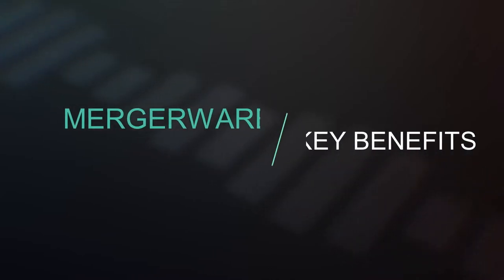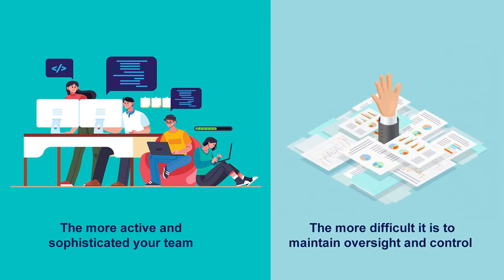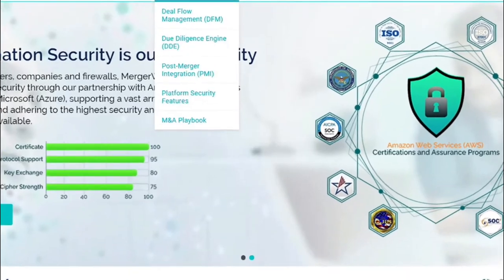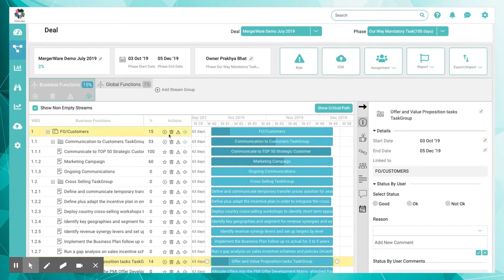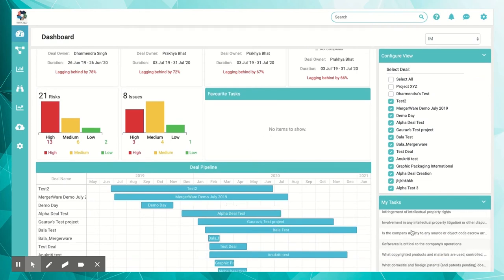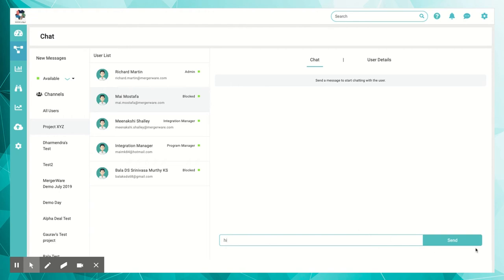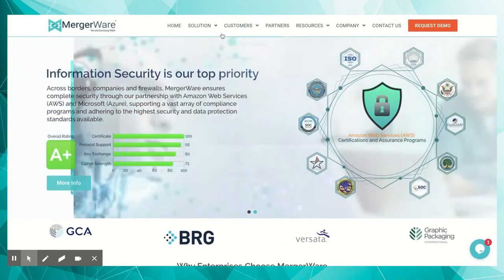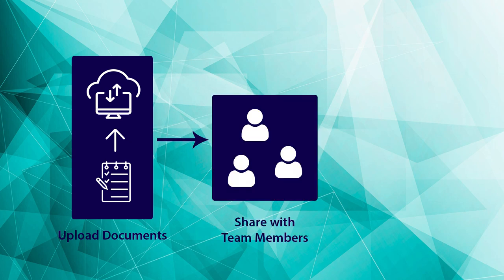How to build an agile & highly effective M&A transaction